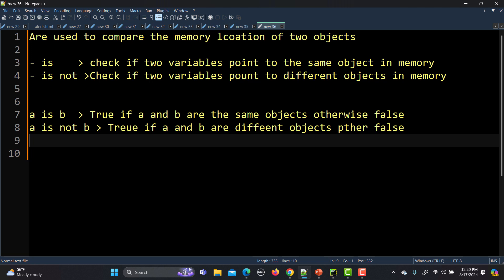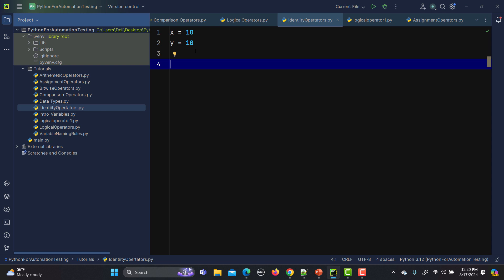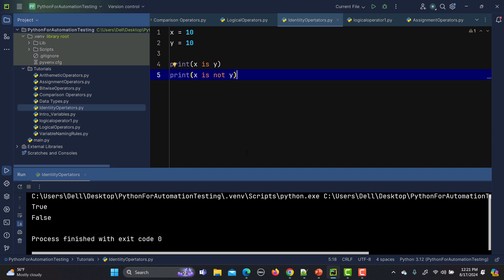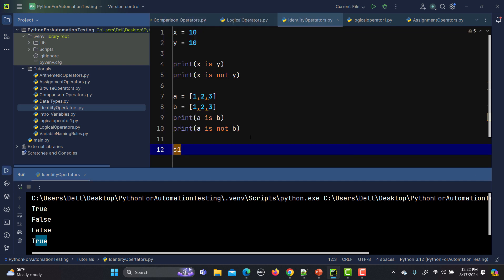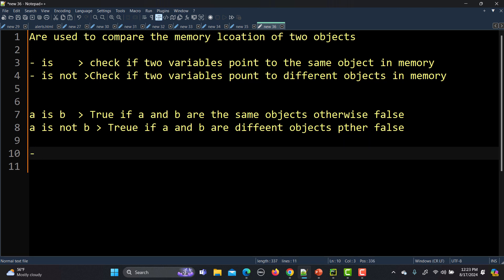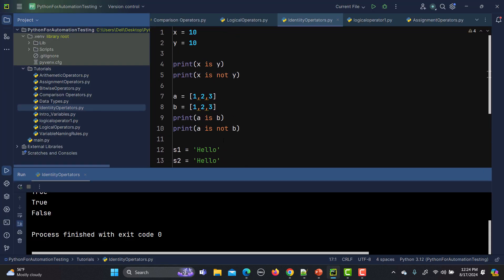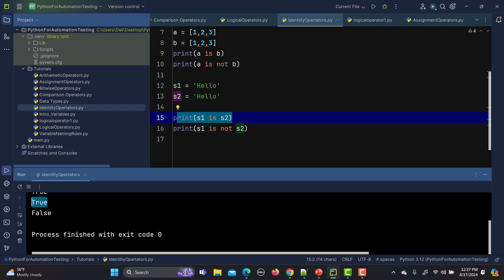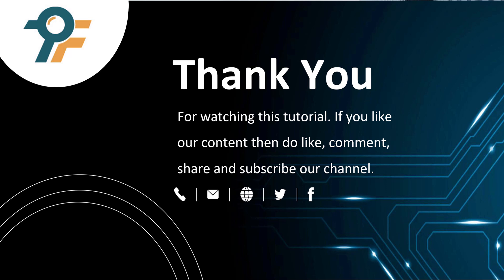Python for Testers #13 | Python Identity Operators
🎥 Python for Testing #13 | Python Identity Operators 🐍

Welcome to the 13th tutorial in our Python Automation Testing Series! In this video, we dive deep into Python Identity Operators (is and is not), which are essential for comparing the memory locations of two objects. Whether you're a manual tester exploring automation testing with Python or a software tester looking to learn Python for testing, this tutorial is perfect for you!
📌 Video Highlights

    What Are Identity Operators?

Understanding is and is not Operators
Syntax Examples with Identity Operators
Practical Examples with Integers, Lists, and Strings
Cached Small Integers and Memory Allocation (-5 to 256)
String Interning: Why s1 is s2 Returns True

⏰ TIMESTAMPS

0:16 - Introduction to Identity Operators
0:30 - What Are Identity Operators? (is and is not)
1:15 - Understanding the is Operator
1:46 - Understanding the is not Operator
2:07 - Syntax Examples with Identity Operators
3:24 - Practical Example: Identity Operators with Integers
4:49 - Identity Operators with Lists
5:45 - Identity Operators with Strings
6:46 - Cached Small Integers and Memory Allocation (-5 to 256)
8:00 - Identity Operators with Mutable Types (Lists)
9:26 - String Interning: Why s1 is s2 Returns True
10:35 - Recap: Key Points on Identity Operators
11:20 - Thank You and Call to Action

🔑 Key Takeaways

Identity Operators are used to compare the memory locations of two objects.
The is operator checks if two variables point to the same object in memory.
The is not operator checks if two variables point to different objects in memory.
Small integers (from -5 to 256) are cached and reused by Python.
Strings are interned by Python, meaning identical strings point to the same memory location.
Lists are mutable, so different variables with the same content are treated as different objects.

Python for Testers
Python for Manual Testers
Automation Testing with Python Basics
Software Testing with Python
Learn Python for Testing